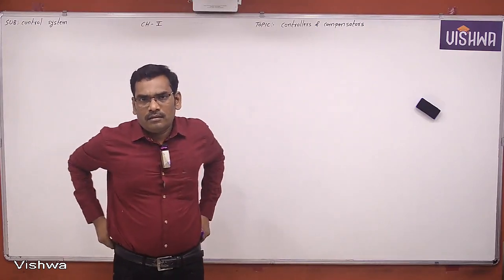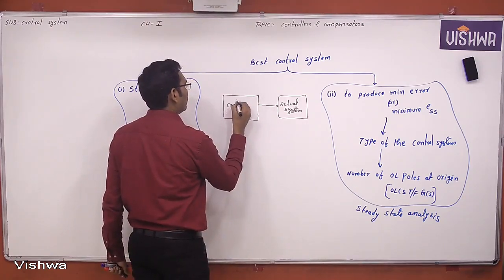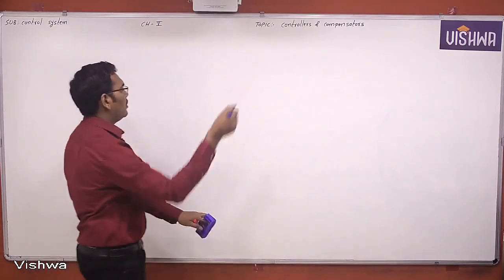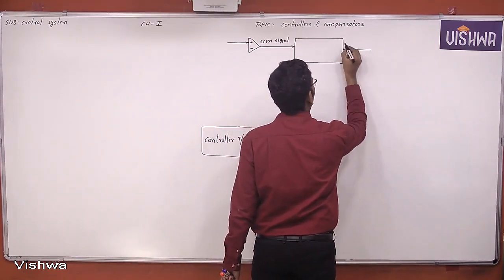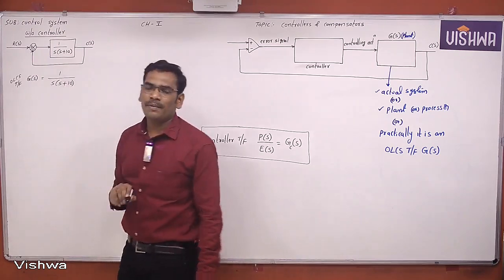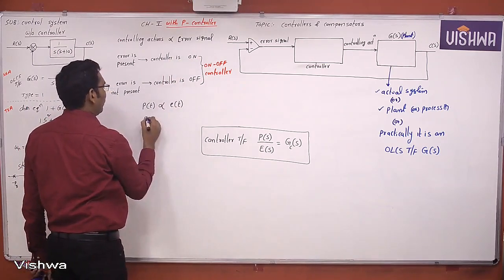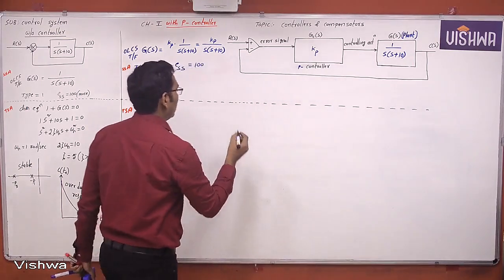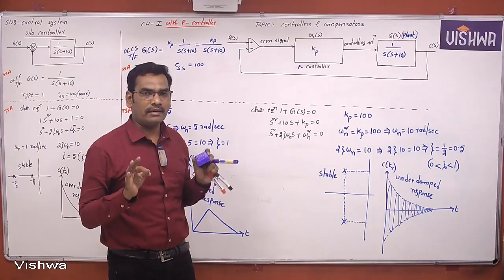GATE 2026 | Control Systems | With P-Controller 1 | Prof. Ravi Kumar